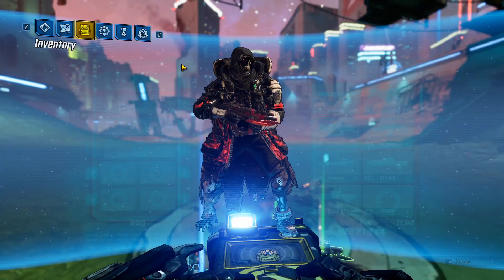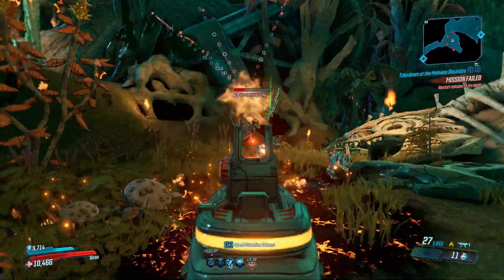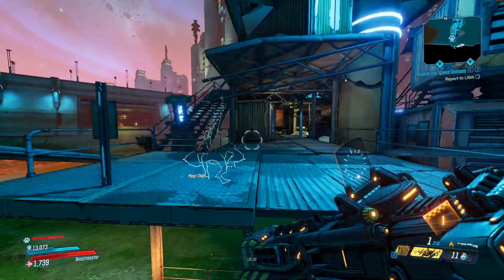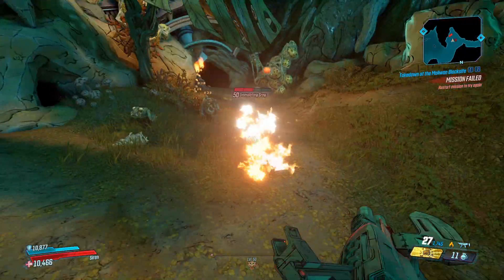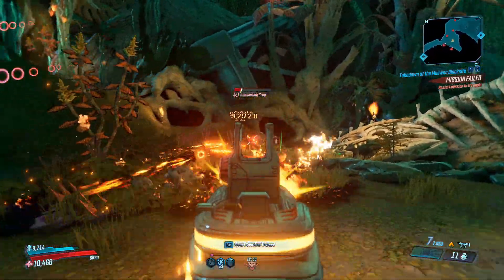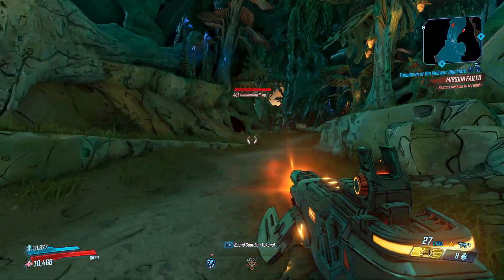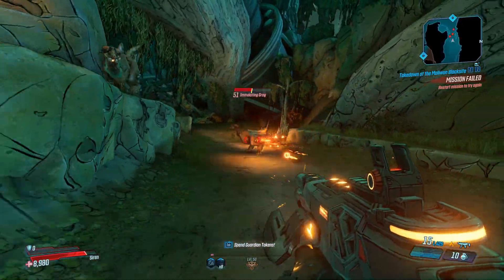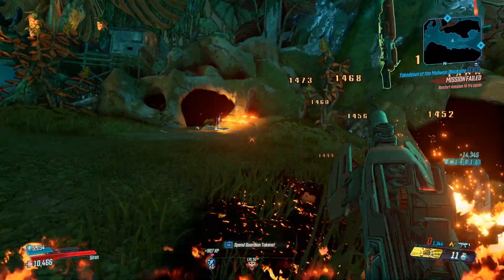Borderlands 3 | Cutsman (Legendary Item Guide) [POST-PATCH DEDICATED DROP]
I just want to say that Rare Spawn Legendary Drops can be a real pain to get, considering you have to get the enemy to spawn in the first place, and then get the specific legendary to drop. Just stick with it and you'll get it to drop - I believe!

Currently streaming at least every other day, but why not follow me to know when I go LIVE?

I'm also now on Twitter, in case you want some insight into what I'm doing daily.